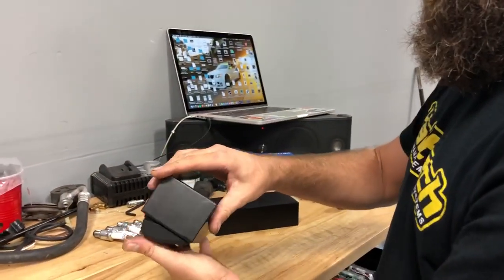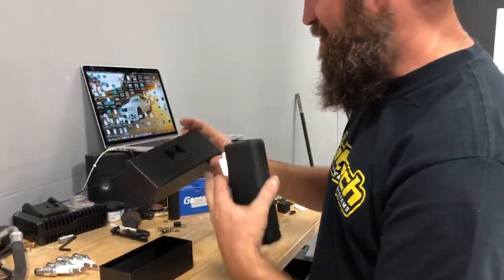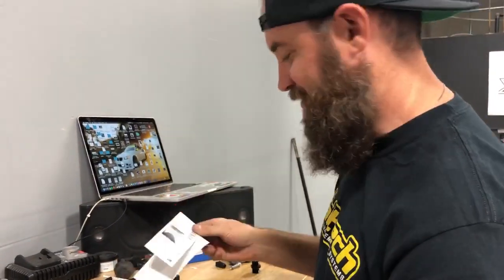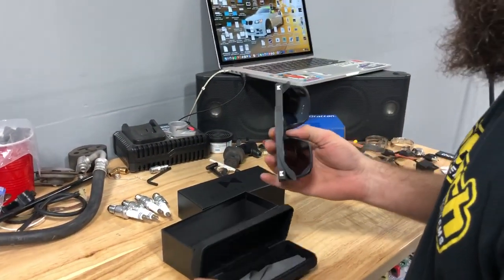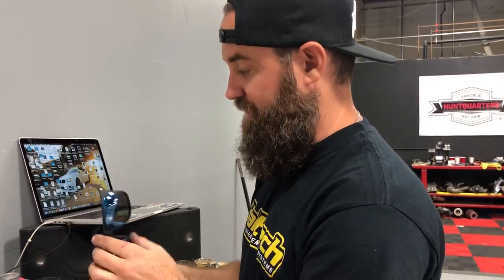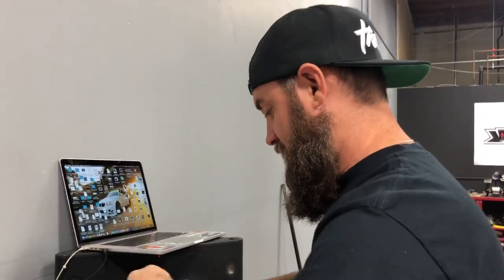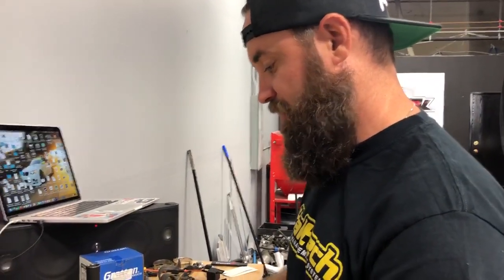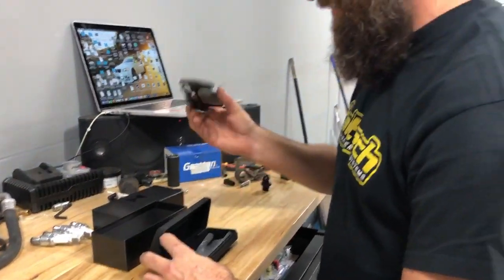The Level: Unboxing by Mickey Andrade and Throtl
Mickey Andrade, the man behind Throtl, just got a pair of our Level sunglasses and sent us this unboxing video.

Mickey Andrade and Throtl